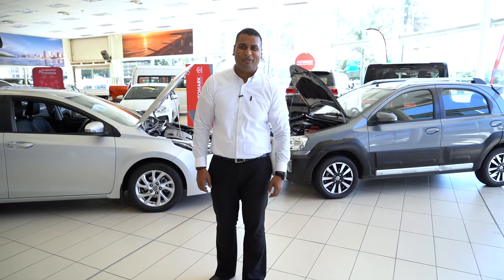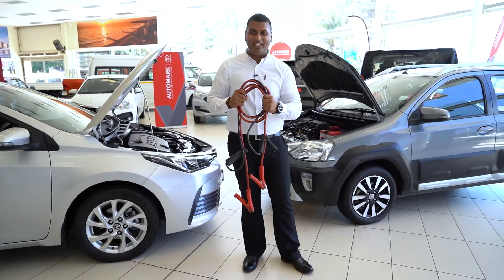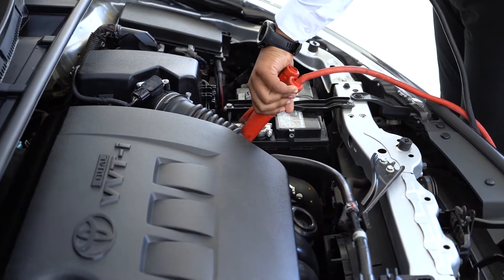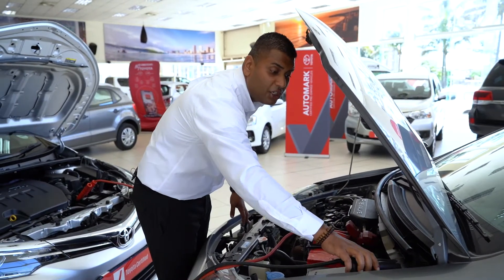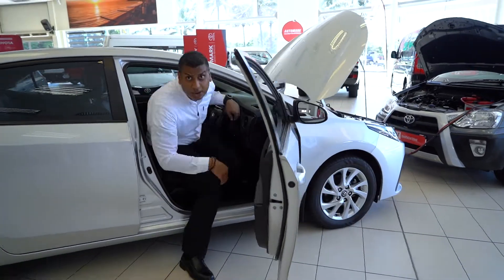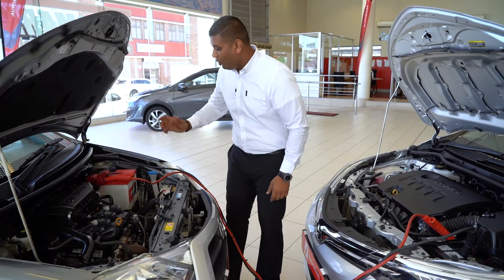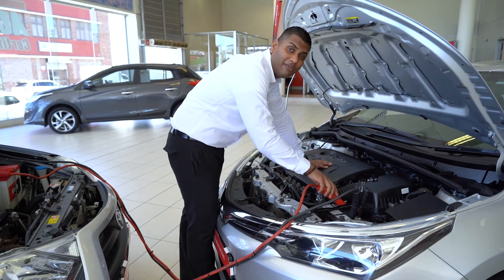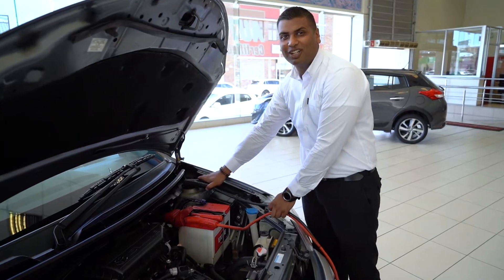TMG - How to Jump Start a Vehicle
We run through the basics of jump starting your vehicle!